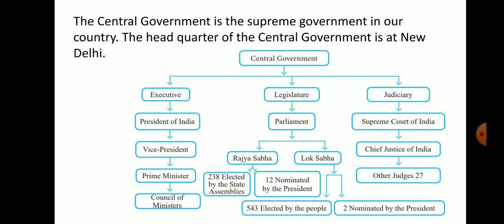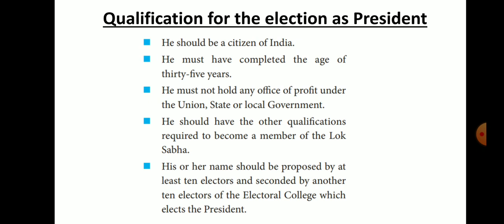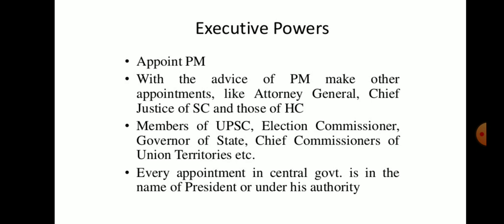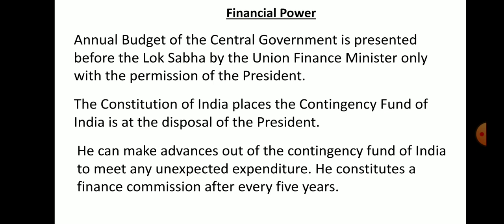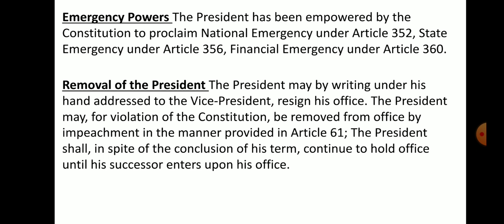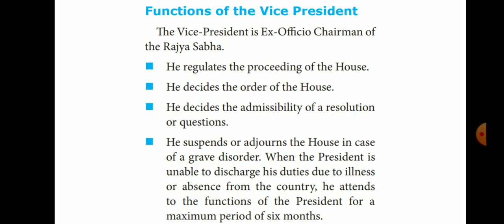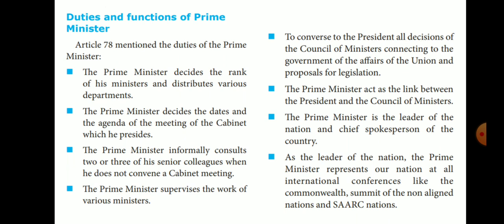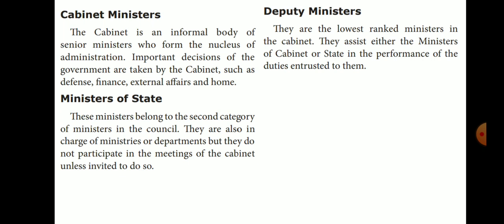Central Government- 10th Civics- 2... Part-1